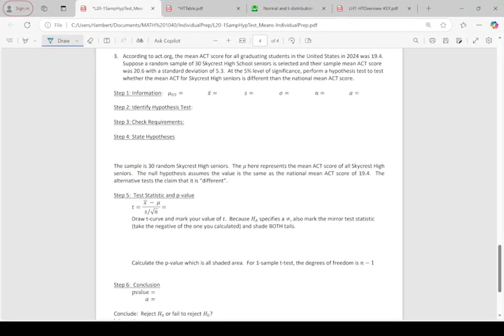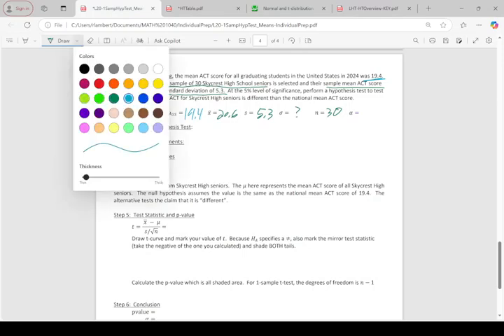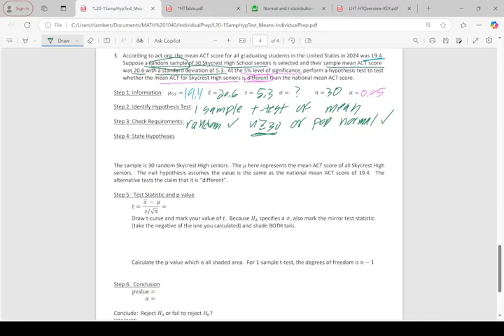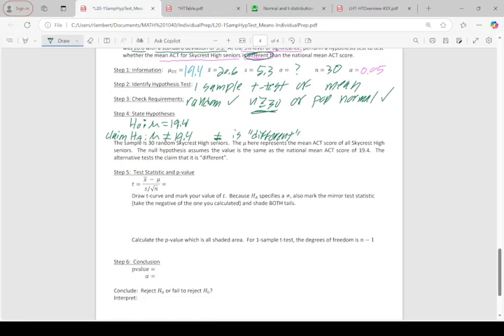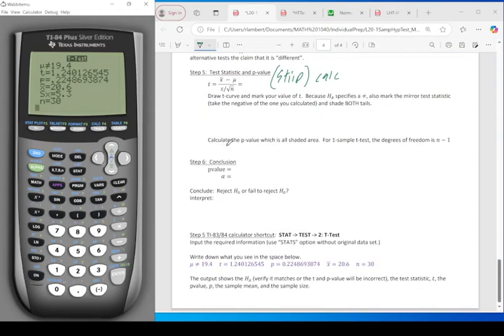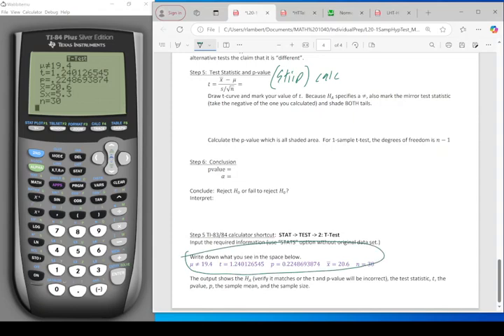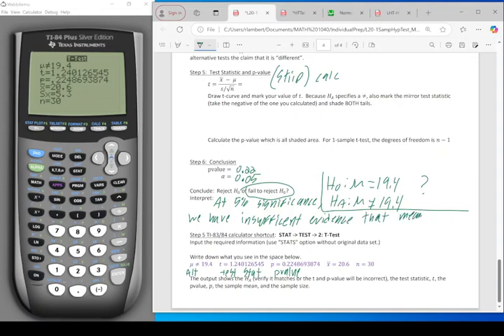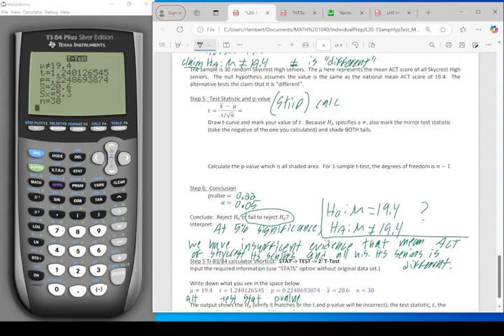Math 1040 L20.4 - Example 3